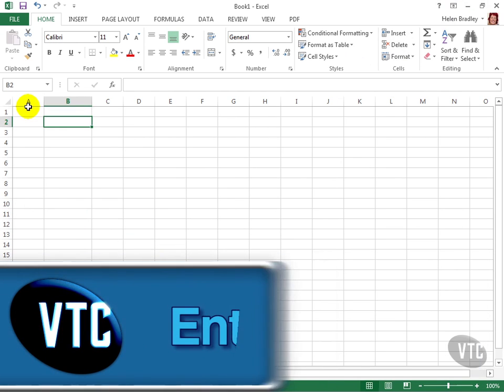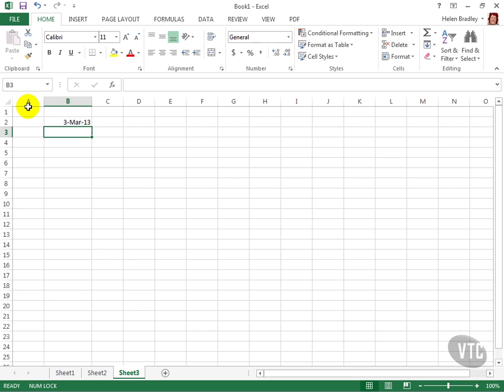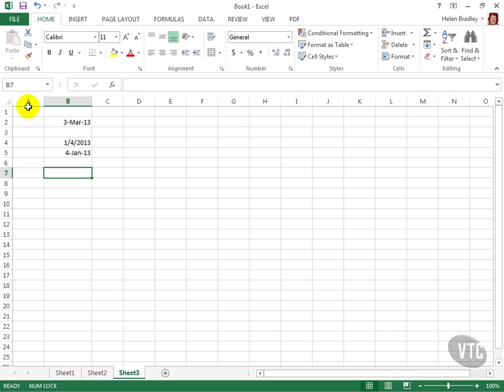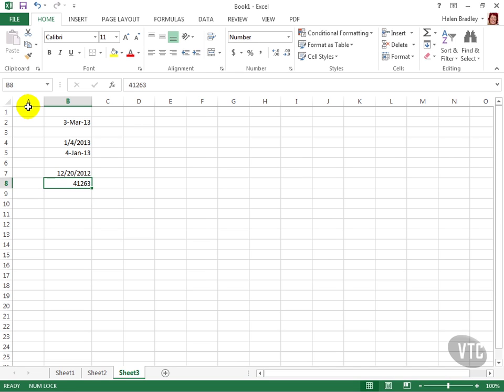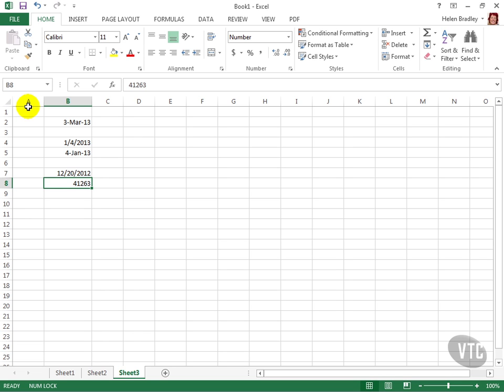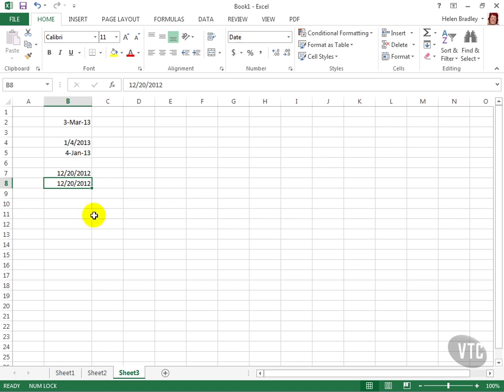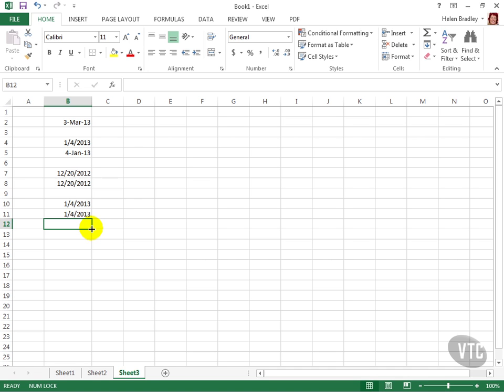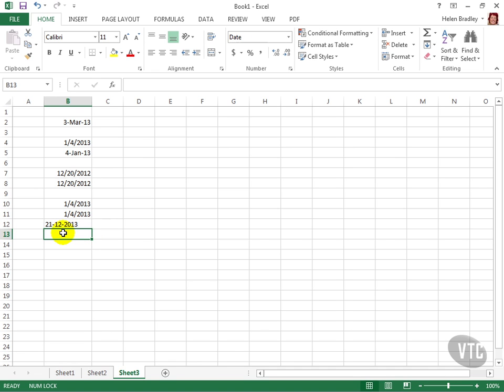VTC Player Microsoft Excel 2013, Enter Dates